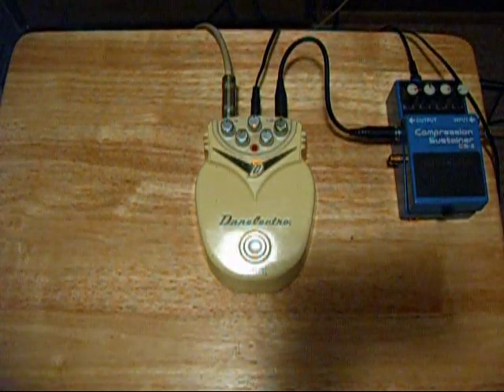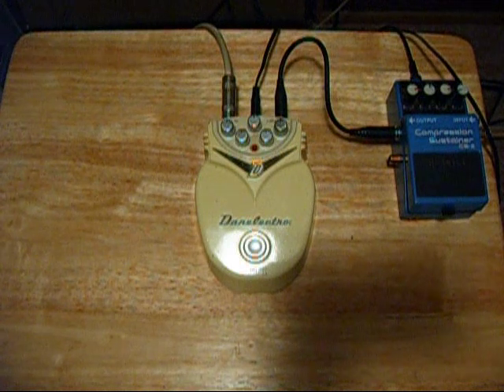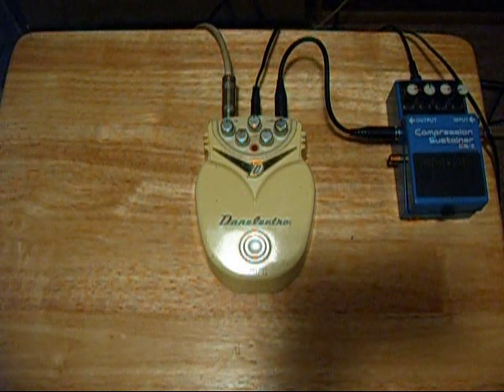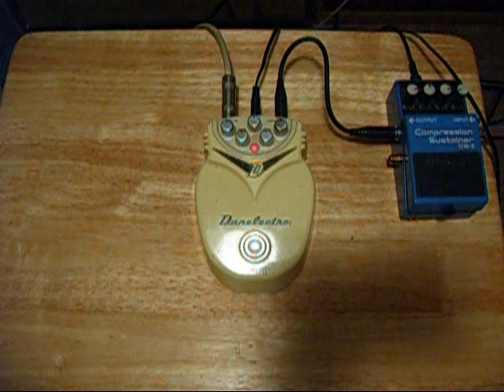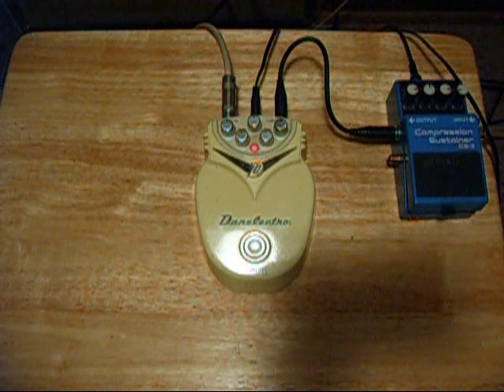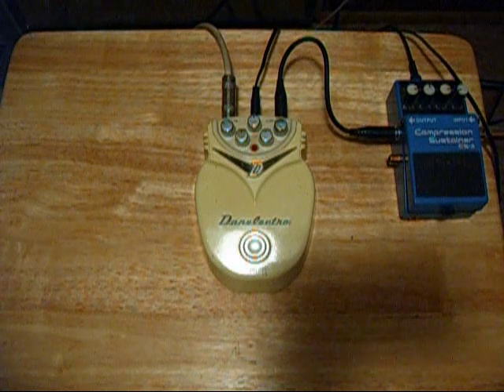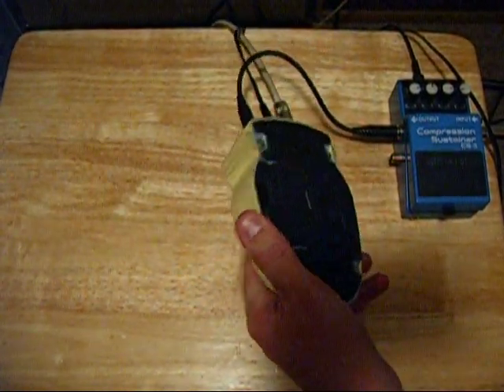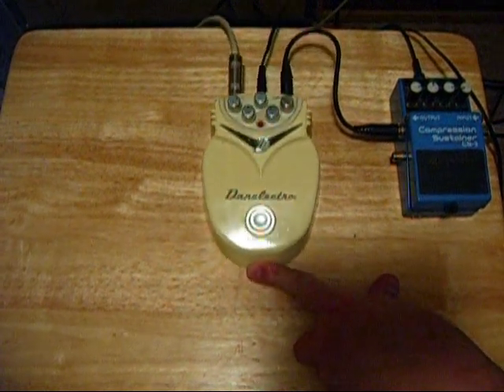Danelectro Daddy O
Danelectro Daddy-O, overdrive/distortion pedal. Not a bad sounding pedal. Sometimes sounds a bit too thin or trebly, but some tweaking of the comprehensive eq section should help with that.